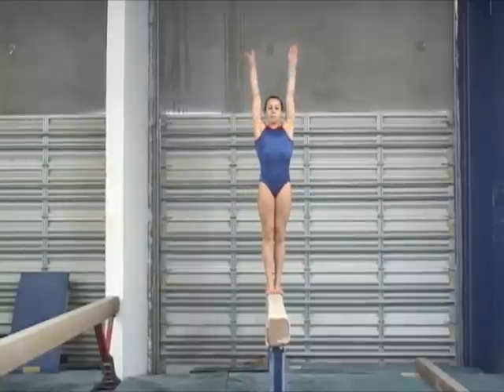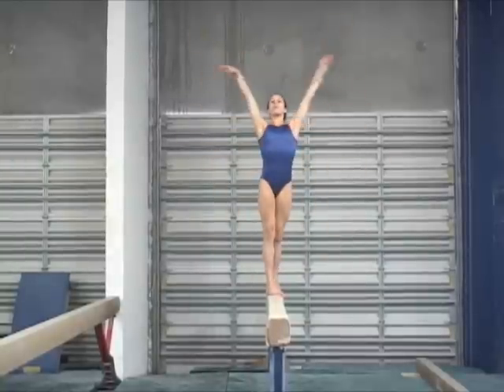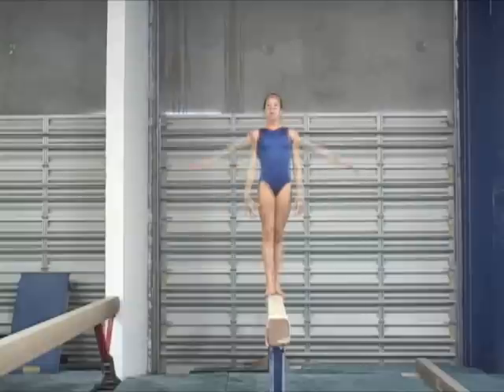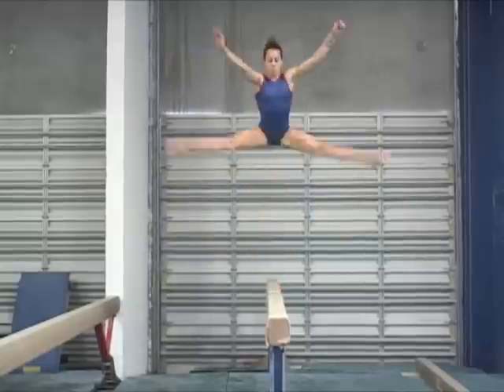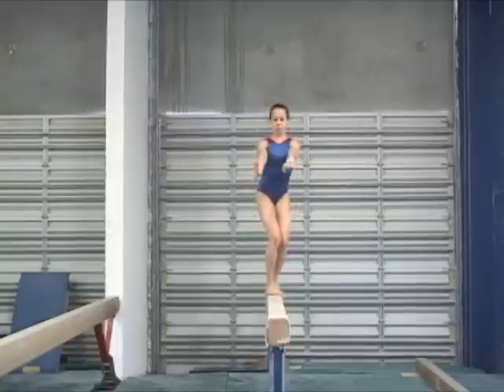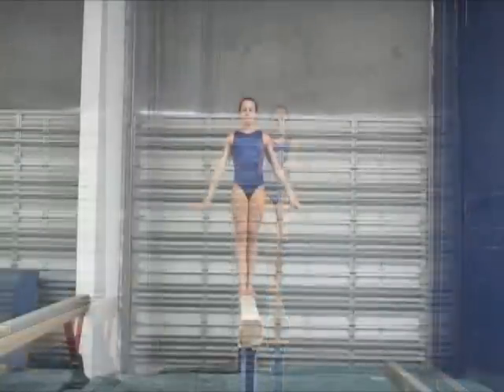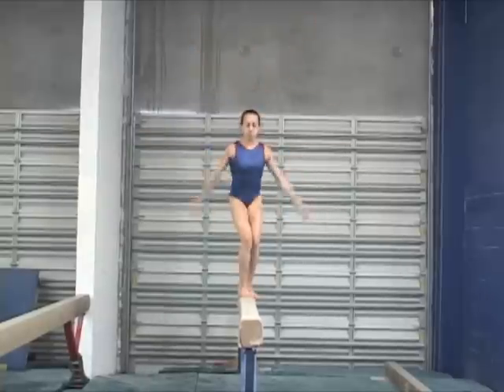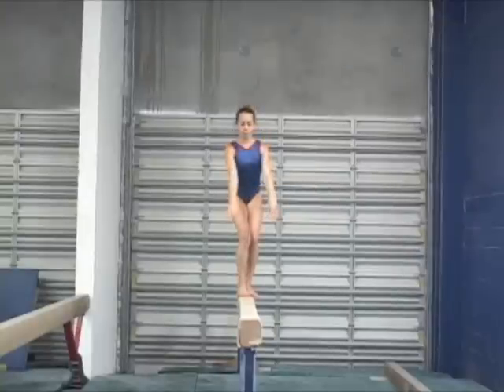Straddle Jump 1